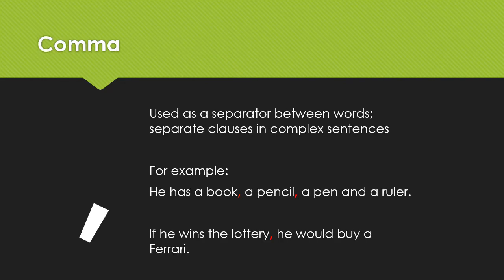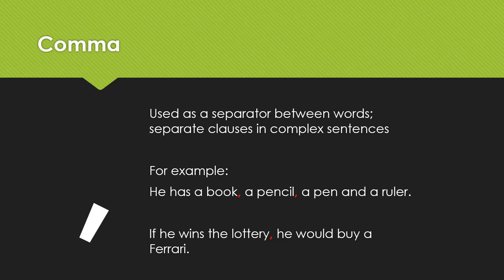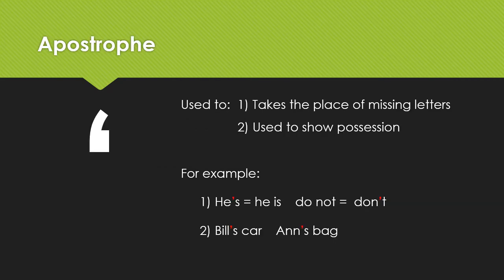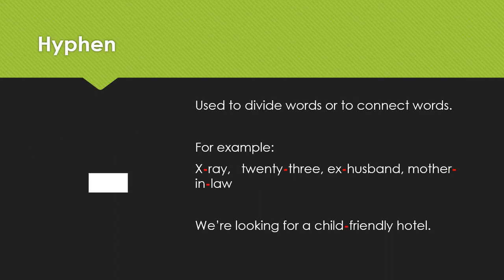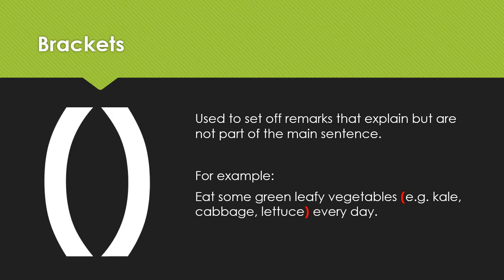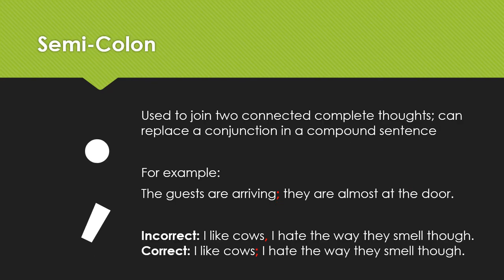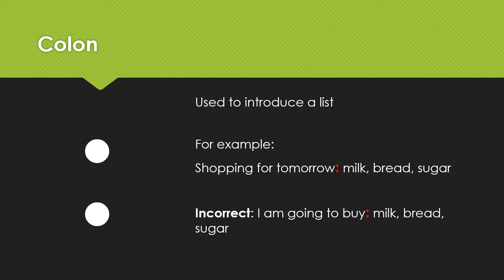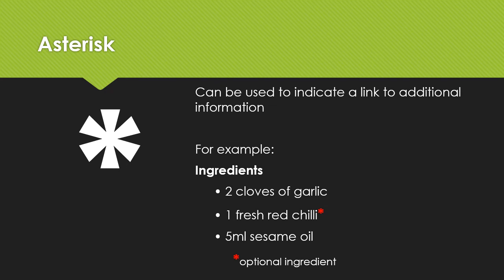Essential Skills Communication Punctuation